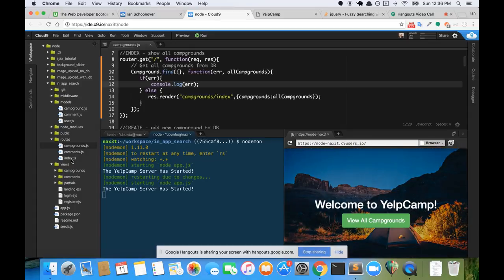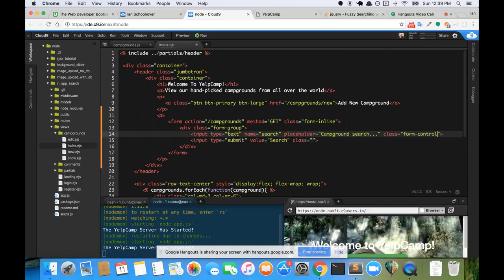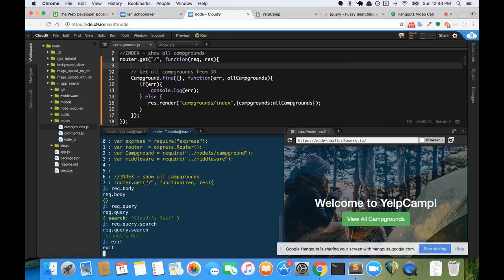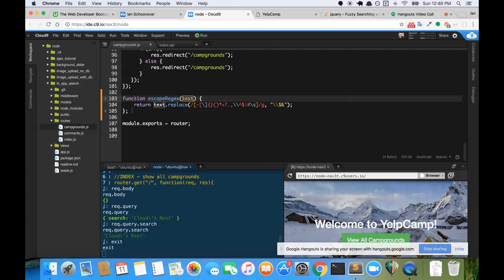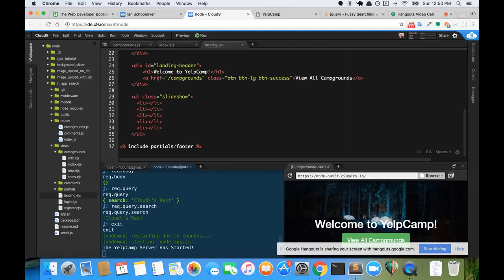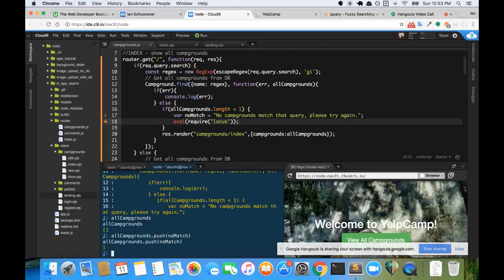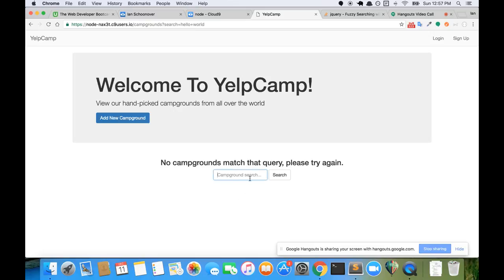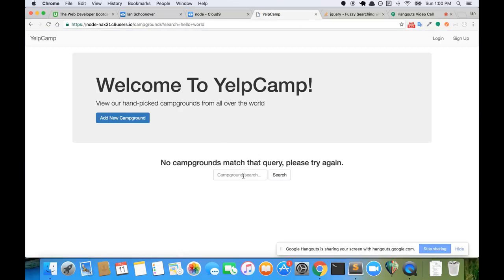How to Create Fuzzy Search with Express JS and Mongoose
Quick tutoring session showing how to implement fuzzy search with express and mongoose using regular expressions.

Thumbnail Photo by Louis Blythe on Unsplash